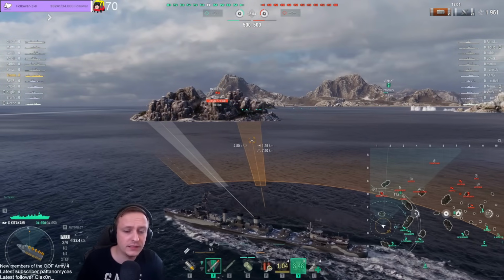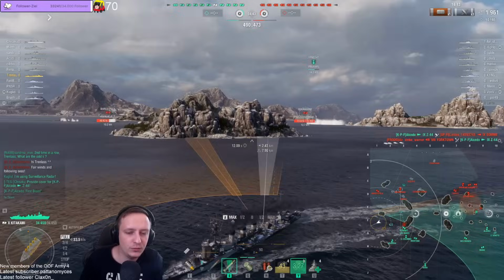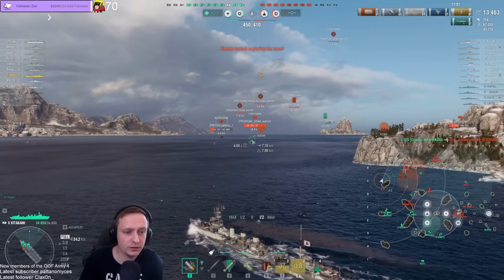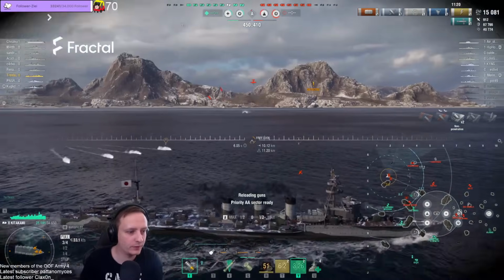How to play the Worst Tier 10(Kitakami) in 2025 - World of Warships guide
By far the most frustrating ship to play. Atleast for me